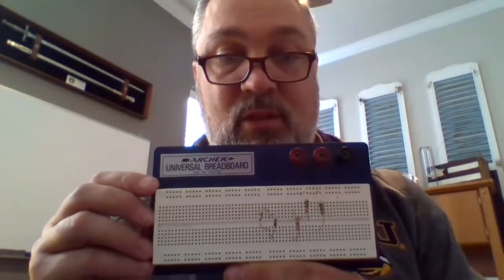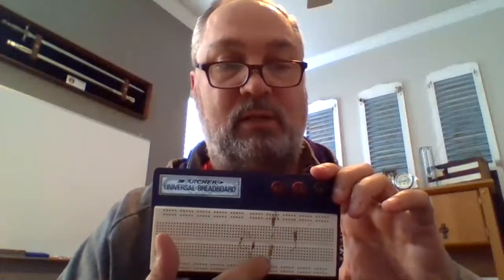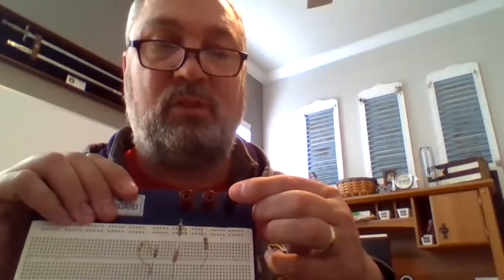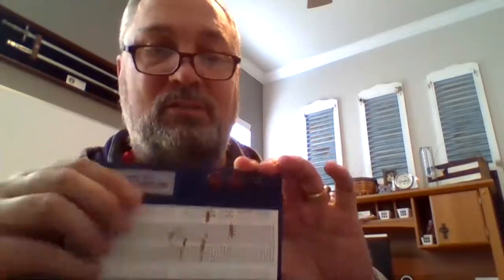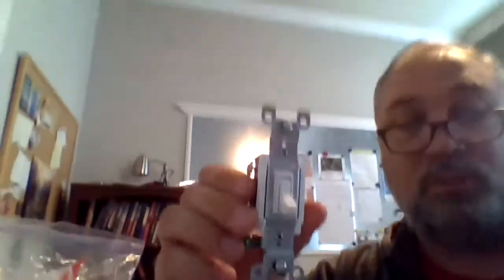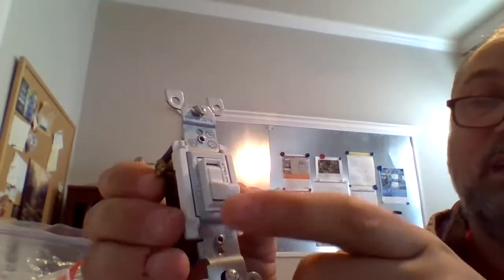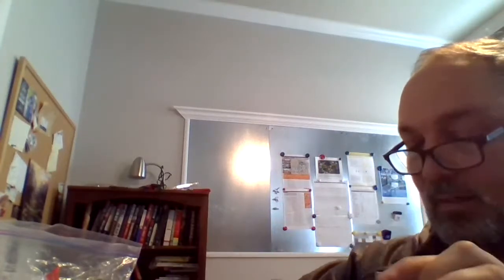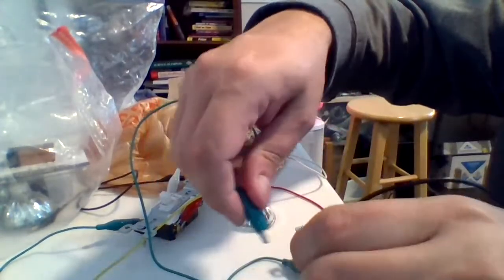Science Olympiad Live Q&A #3 Circuit Lab and Machines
Live Q&A focused on Science Olympiad Circuit Lab and Machines. We will show how to wire a 3 way switch and how to use a breadboard. For machines we will review types of simple machines in kitchen and garden tools.